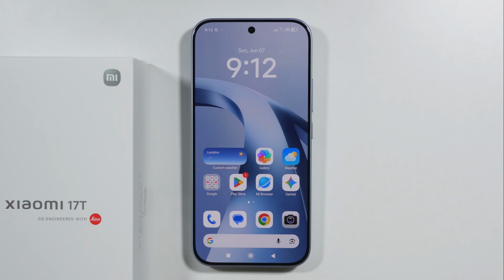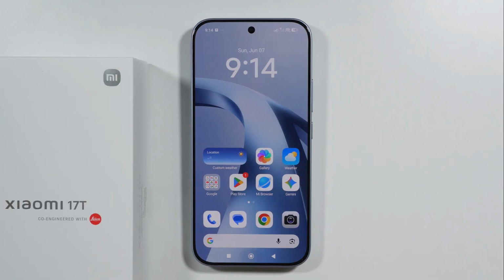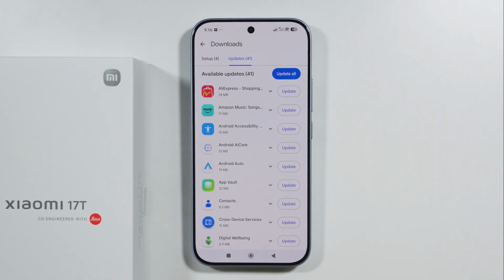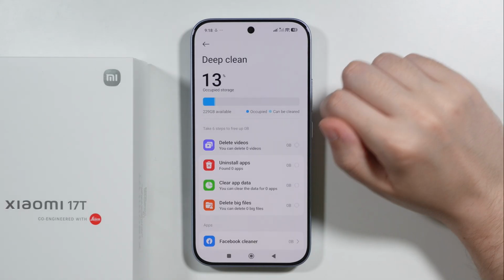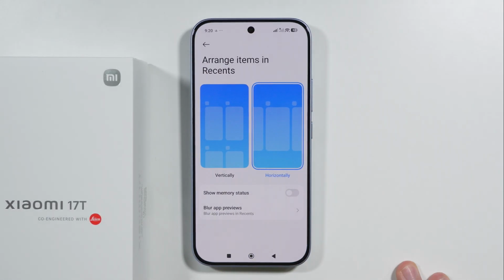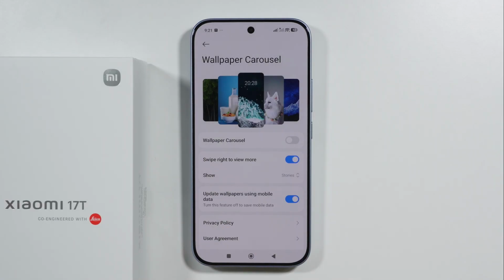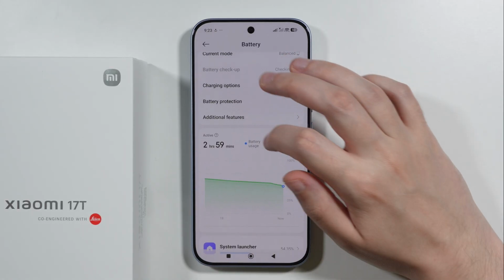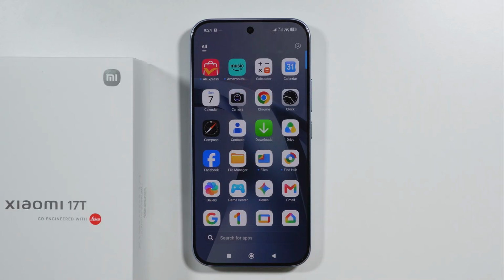Xiaomi 17T/17T Pro: First Things To Do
In this video, I'll share the first things you should do after unboxing your Xiaomi 17T or 17T Pro. From setting up your device for optimal performance to customizing essential features, I've got you covered with a step-by-step guide. Follow along to make the most out of your new smartphone right from the start!